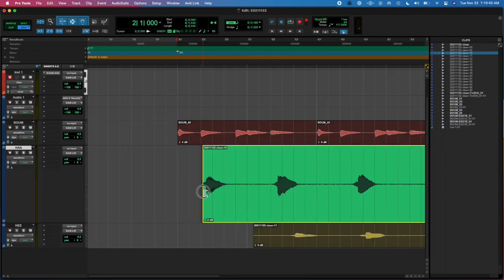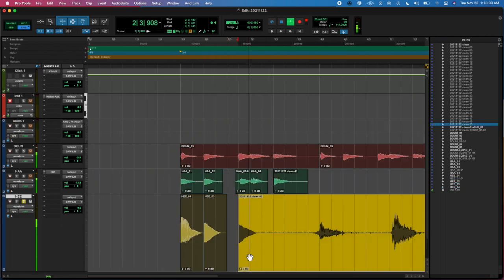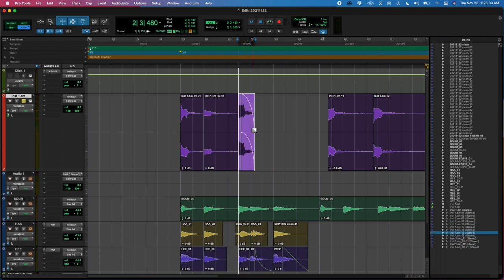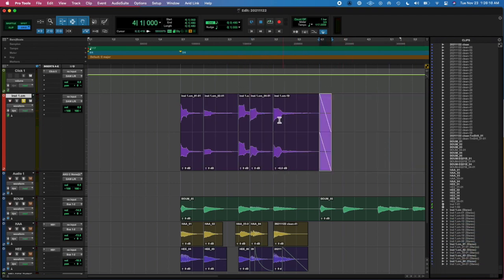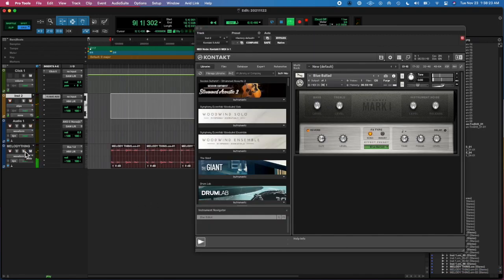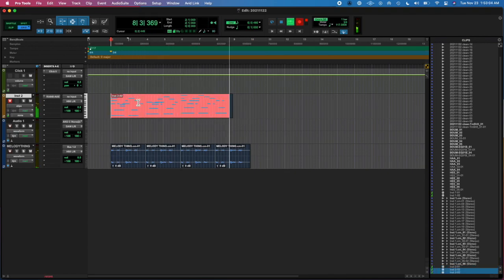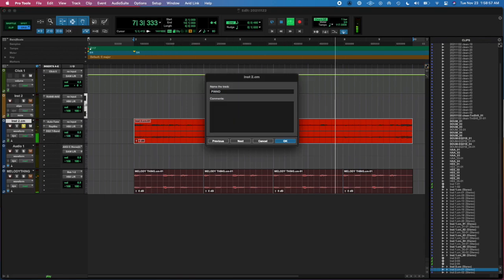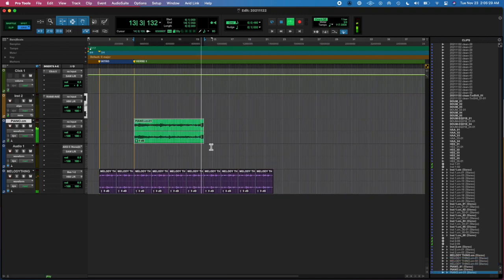20211122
uuuuuuuuuuhhhhhhh, i'm gon, praise him.  Praise him til I'm gon.e